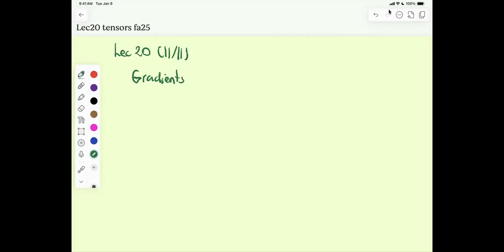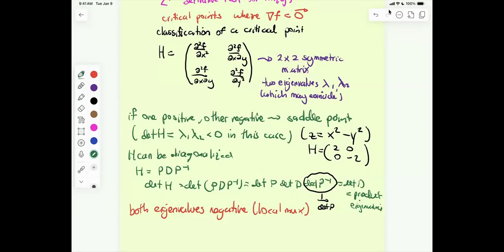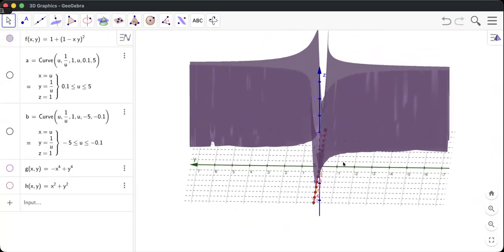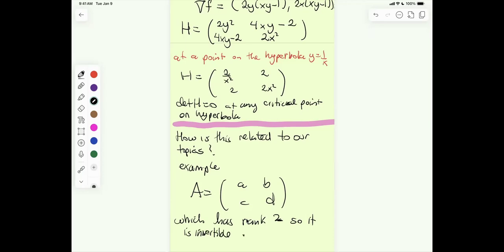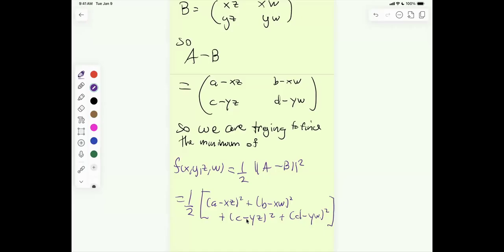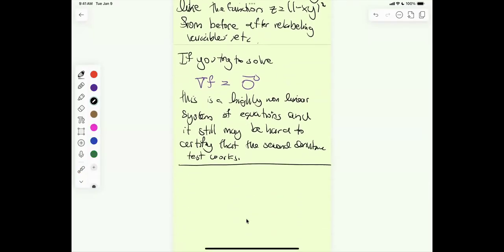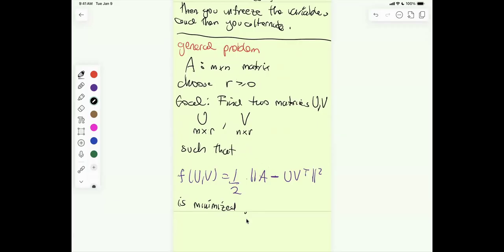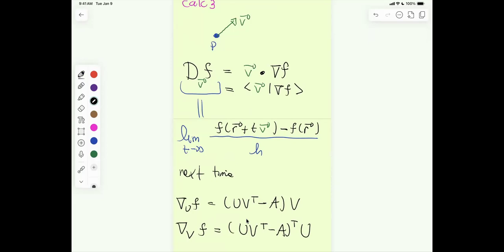L20 degenerate critical points and failure of second derivative test